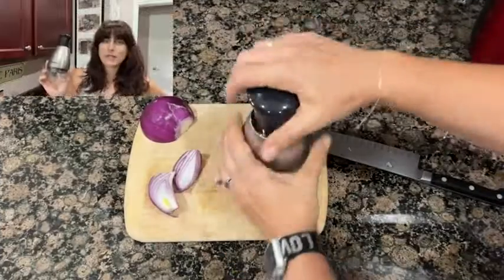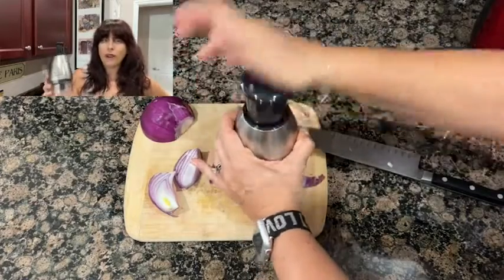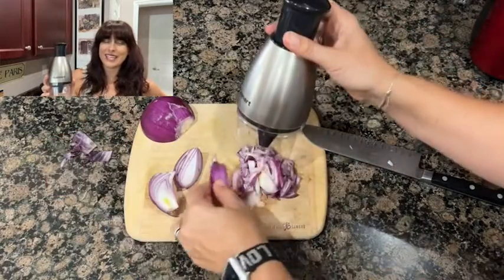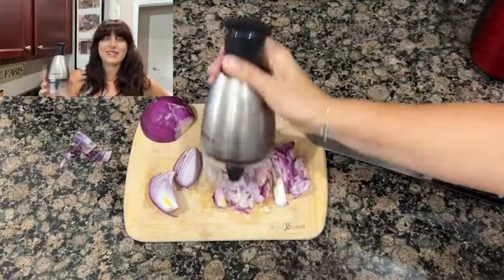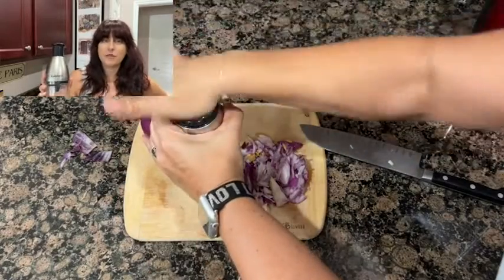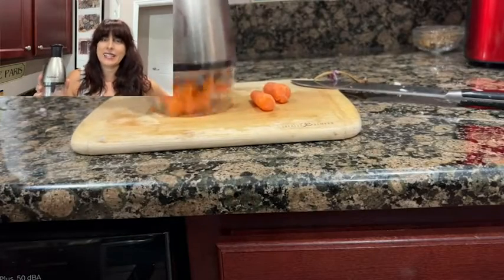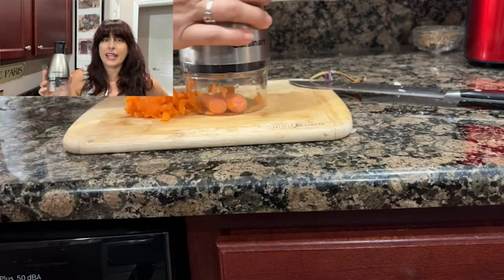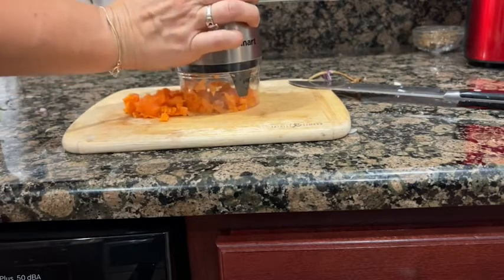Our Point of View on Cuisinart Food Choppers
(Commissionable Links)
about this PRODUCT:
EXCEPTIONAL DESIGN: Easy push down handle allows for quick chops– Chop anything from hard cheese, nuts, or vegetables in seconds. Base allows you to chop with or without using a cutting board
CLEAN UP: Stainless steel housing and blade are dishwasher safe to make for an effortless clean up
LIMITED LIFETIME WARRANTY: Refer to user manual for troubleshooting steps and questions surrounding warranty policies – this product is BPA free